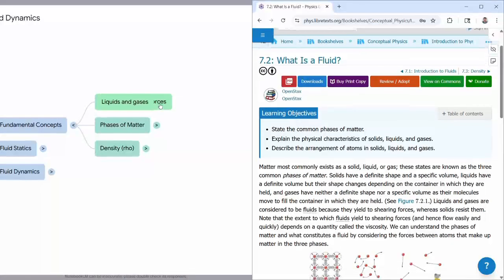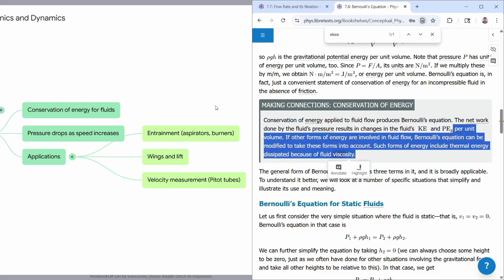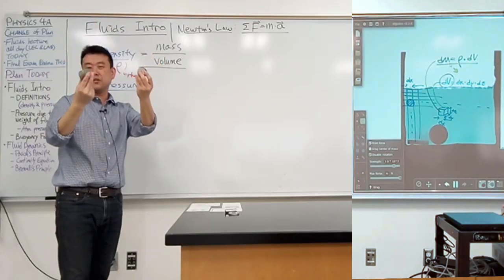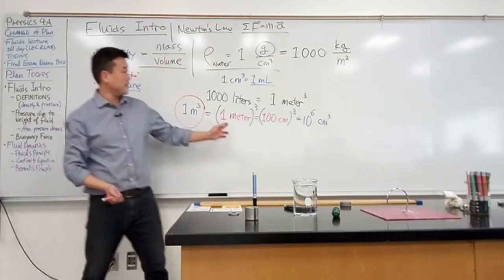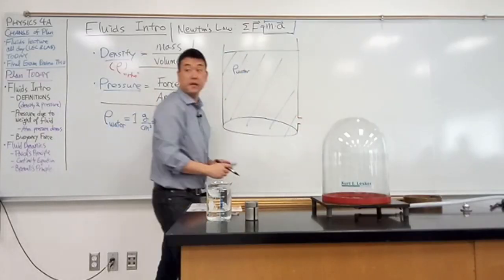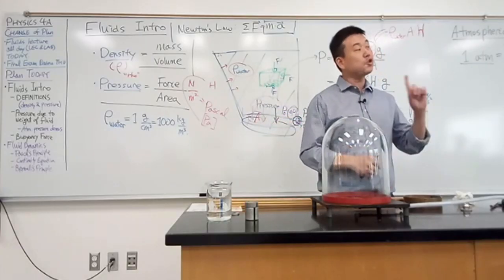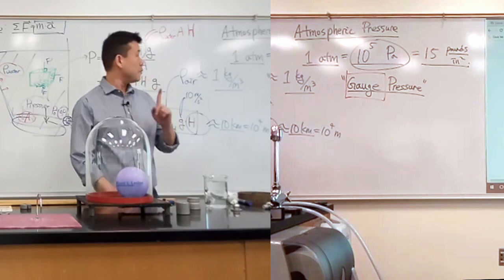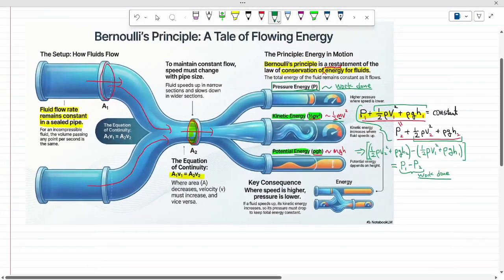PHYS 10 - Lecture 14 - Fluids: Density, Pressure, Buoyancy, and Flow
In this fourteenth lecture in this 30-lecture set, we start fluids—how liquids and gases behave when they’re at rest (hydrostatics) and when they flow (basic fluid dynamics). The main goal is to build a clear, intuitive chain from density → pressure → hydrostatic pressure (depth) → buoyancy, and then connect those ideas to Bernoulli’s principle as our first big “flow” concept.

We begin with a big-picture overview of what counts as a fluid and what makes fluids different from solids. Then we introduce density as a simple but powerful “how much stuff is packed into a given volume” idea. From there we define pressure (force spread over an area), and use that to explain why pressure in a fluid increases with depth—because the weight of the fluid above you has to be supported.

With that foundation in place, we move to Archimedes’ principle and buoyancy: why objects float, sink, or hover, and how buoyant force relates to displaced fluid. Finally, we introduce Bernoulli’s principle as a pressure–speed tradeoff in flowing fluids, and discuss what it does (and does not) predict in real situations.

Topics in this lecture:
• Fluids overview: what they are, and what “flow” vs “at rest” means
• Density as mass per volume, and how it connects to floating/sinking
• Pressure as force per area, and why pressure increases with depth
• Hydrostatic pressure: pressure due to the weight of fluids
• Buoyancy and Archimedes’ principle (displacement and net force ideas)
• Bernoulli’s principle: pressure, flow speed, and common misconceptions

Recommended reading: Chapter 7 (Fluids)

0:00:00 - Lecture 14 Intro
0:01:44 - Chapter 7 Overview
0:17:35 - Intro to Fluids
0:30:51 - Intro to Density and Pressure
1:02:41 - Pressure Due to Weight of Fluids
1:40:45 - Buoyancy Force (Archimedes’ Principle)
1:46:41 - Bernoulli’s Principle